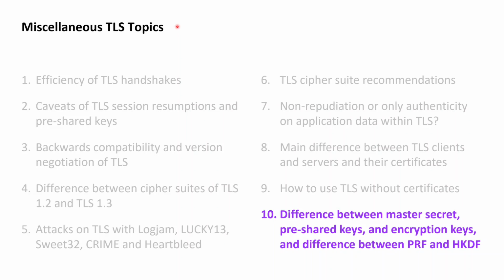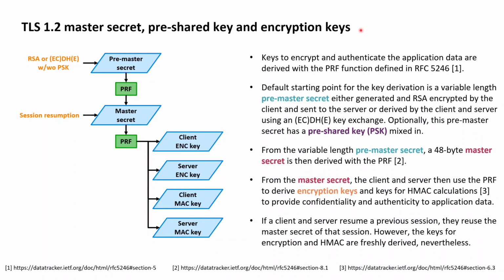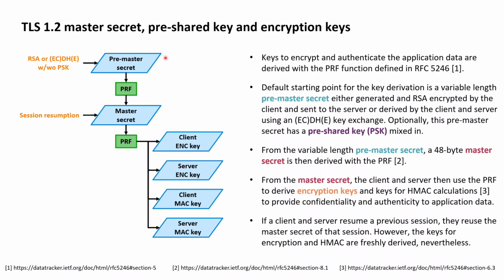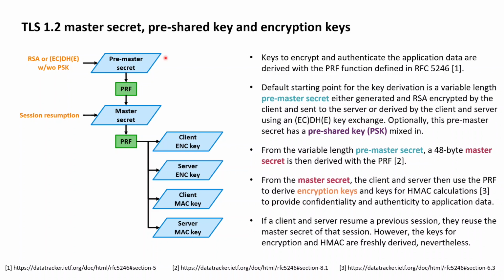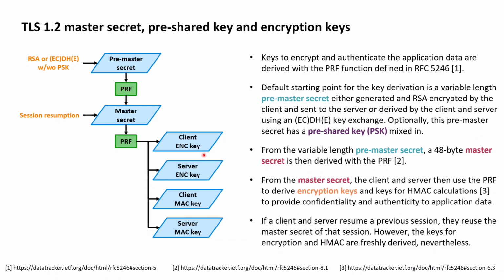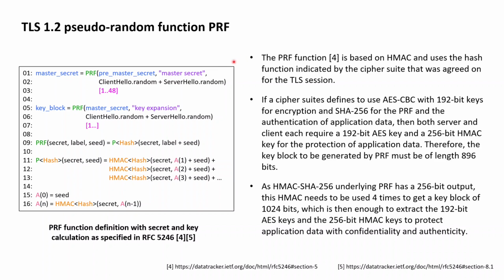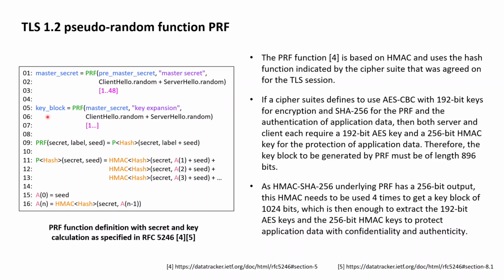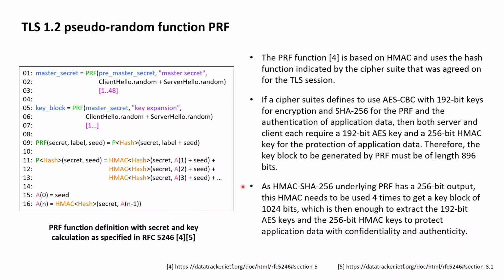TLS Essentials 28: TLS 1.2 master secret, PSK, encryption keys & PRF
00:00 Introduction
00:40 TLS 1.2 master secrets, pre-shared keys, and encryption keys
04:51 TLS 1.2 pseudo-random function PRF

🔷🔷 About 🔷🔷

This lesson on TLS – Transport Layer Security – presents the differences between the TLS 1.2 master secrets, pre-shared keys, and encryption keys, and explains, how the relationship between these secrets and keys is given by the pseudo-random function PRF.